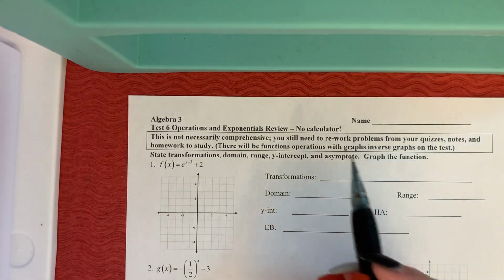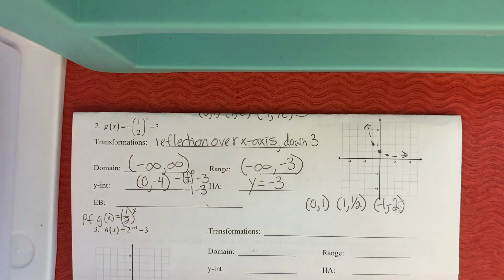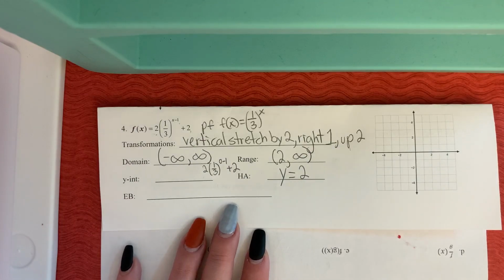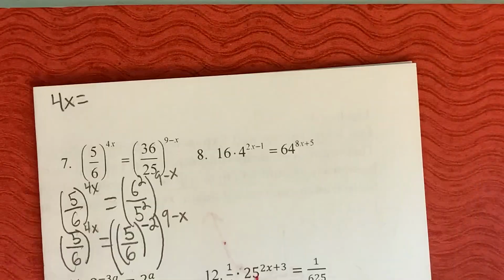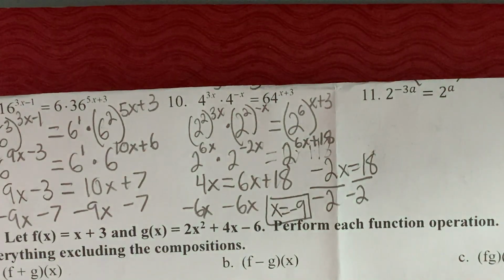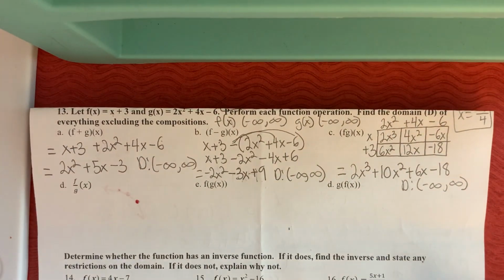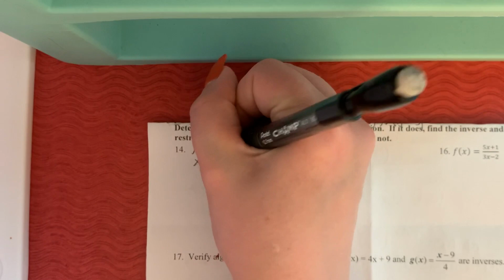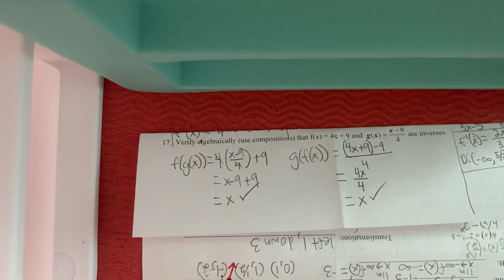Algebra 3 Unit 6 Review